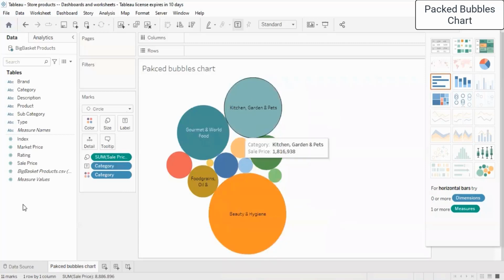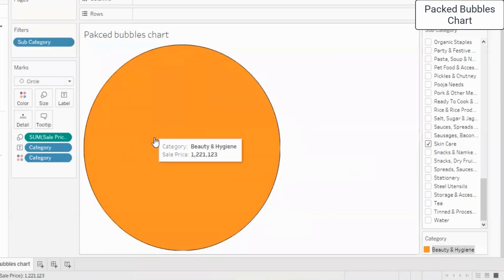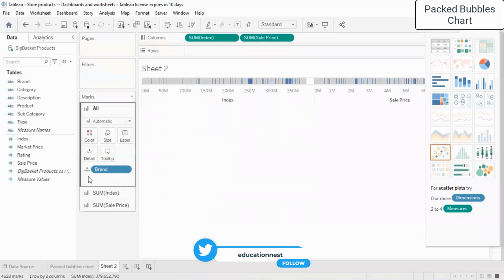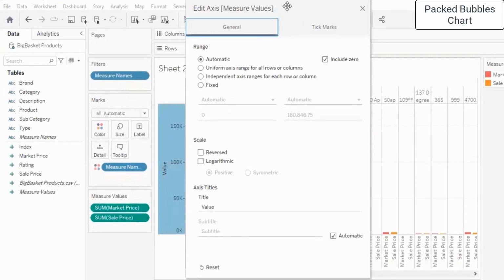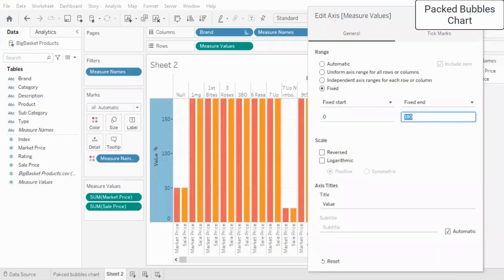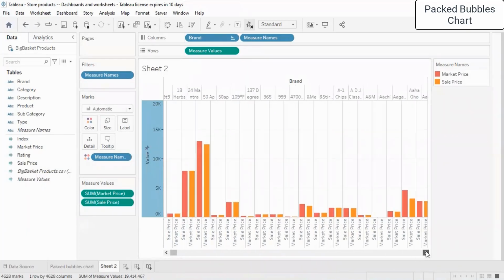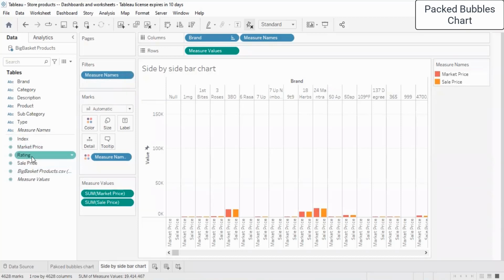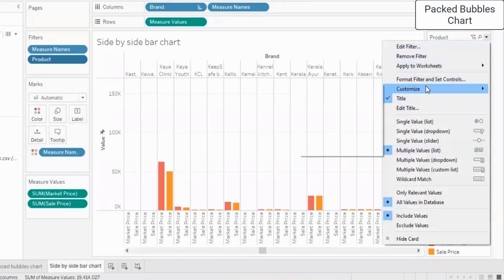Tableau Magic: Unveiling the Packed Bubbles Chart for Mesmerizing Visualizations!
Welcome to the world of Tableau data visualization! In this video, we unveil Tableau magic and explore the packed bubbles chart for mesmerizing visualizations with Tableau Magic: Unveiling the Packed Bubbles Chart for Mesmerizing Visualizations! Discover tips and tricks that will transform the way you approach and understand the essentials of creating packed bubbles charts in Tableau. Whether you're a Tableau enthusiast or a data analyst, this exploration provides valuable insights for excelling with essential techniques in Tableau packed bubbles charts.